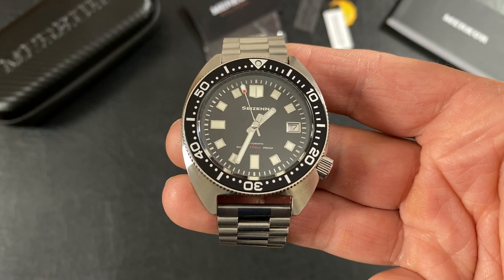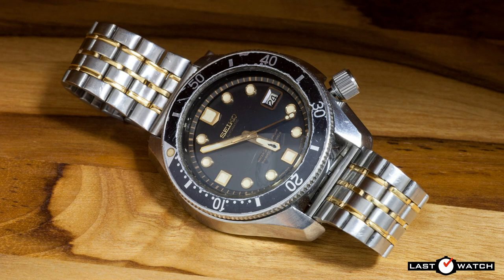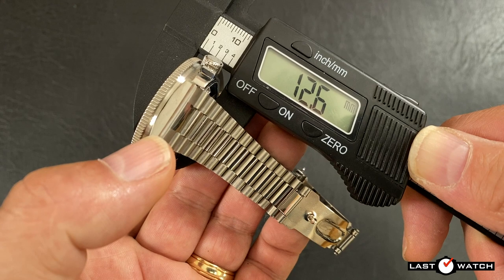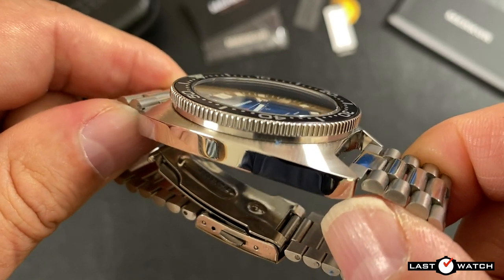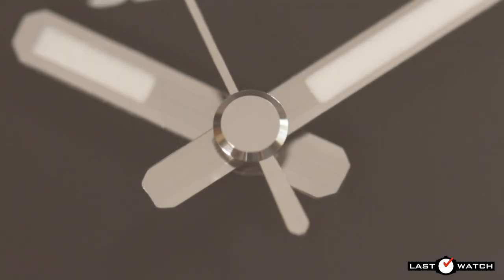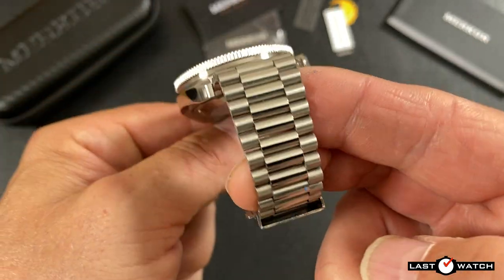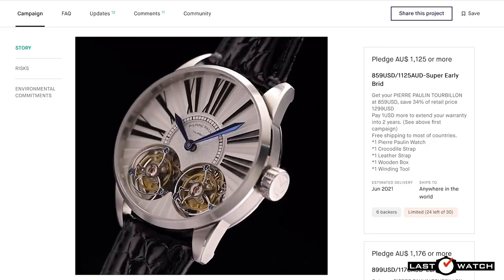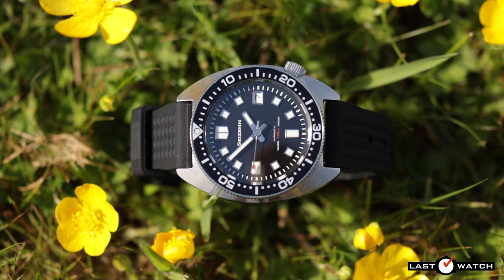The Forgotten Seiko 6105-8000 - Seizenn Vintage Diver Homage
The Seizenn Vintage Diver is a homage to the Seiko 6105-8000 which was first released in 1968, the 6105 was deemed as the successor to the infamous Seiko 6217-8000 better known as the 62MAS. The Seizenn is a modern interpretation of a watch that Seiko have either neglected or forgotten, do you think the Seizenn is a worthy stand in for a watch that Seiko have yet to revive.

I'm not receiving a fee from Merkur, or on any kickback from sales of the Seizenn watch but you can use the discount code "llastwatch" for a $20 saving on the Vintage Diver, it will also save you $50 on anything over $200 from the Merkur website.

***Typically the Merkur website are out of stock of the  all black Seizenn diver, there will be a re-stock in July. This will give you some time to consider your purchase and save an impulse buy, unless of course you opt for the all green or green and black variants... the discount code still applies***

Aliexpress Black Rubber Waffle Strap

All stills and archive material is used under fair usage guidelines.